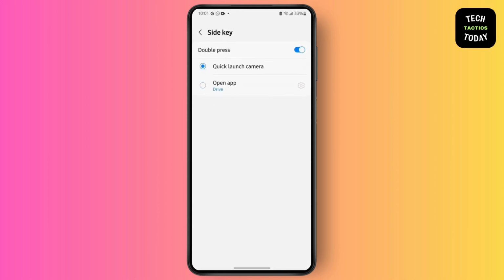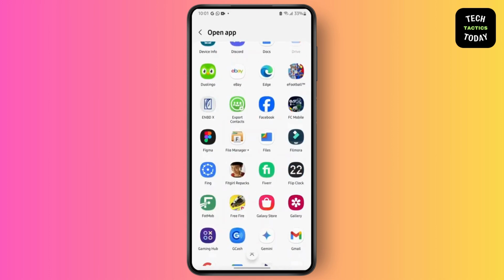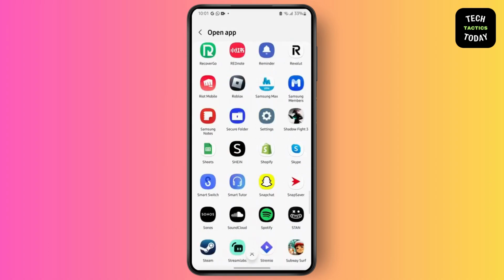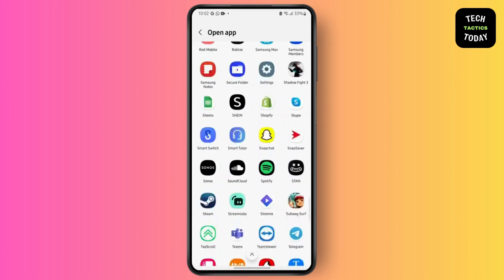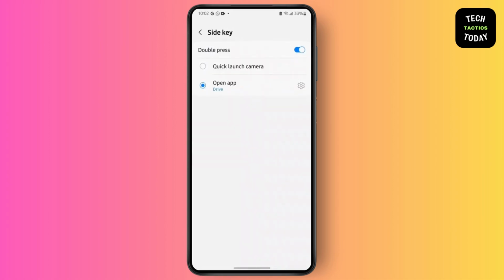How to Turn Off Flashlight Using Power Button on Samsung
Welcome to our quick tutorial on "How to Turn Off Flashlight Using Power Button on Samsung"! If you're tired of navigating through menus to turn off your flashlight, this video is here to help. Learn how to quickly toggle the flashlight on and off by simply using the power button on your Samsung phone. This simple trick will save you time and make it easier to use your phone’s flashlight.

What You'll Learn:

How to set up the flashlight toggle with the power button
How to customize Samsung gestures for the flashlight
Easy ways to turn the flashlight on and off
Tips to make your Samsung phone more user-friendly
Timestamps:
00:05 Introduction to flashlight shortcut on Samsung
00:15 How to turn off flashlight using power button
00:35 Setting up flashlight shortcuts in settings
00:55 Additional tips for Samsung gestures